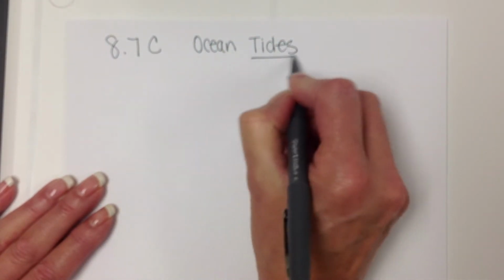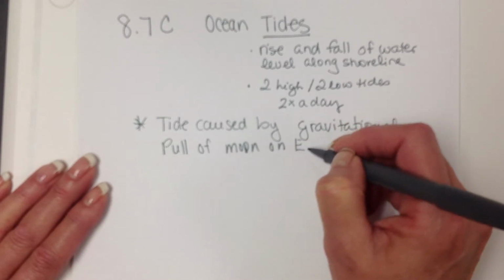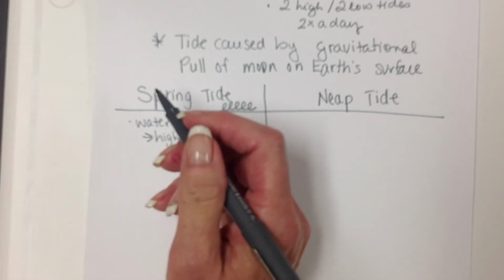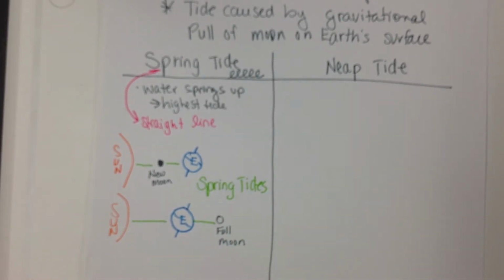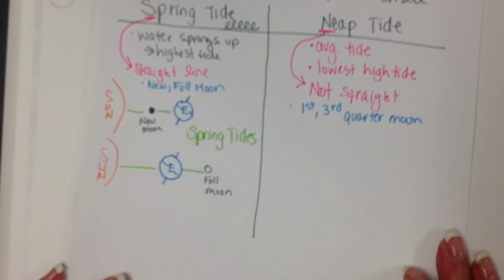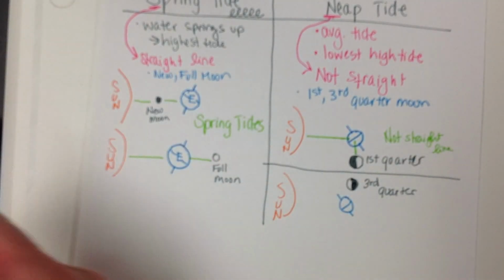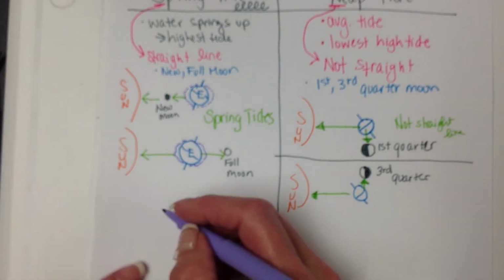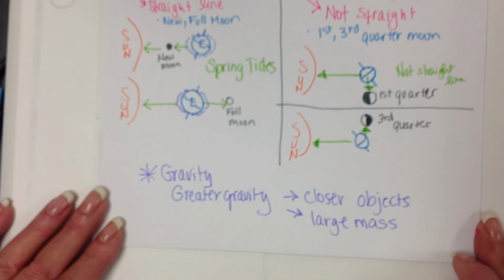Ocean Tides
Description